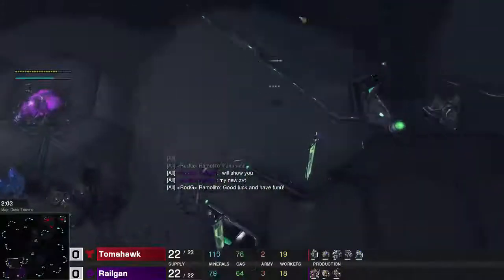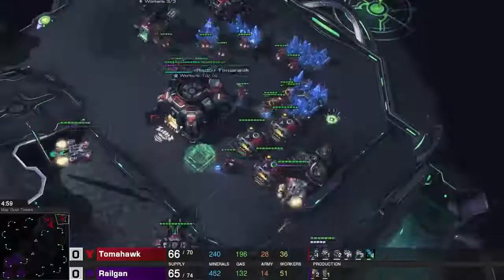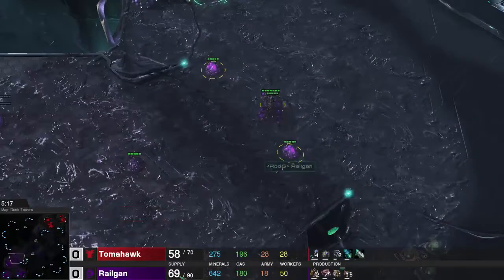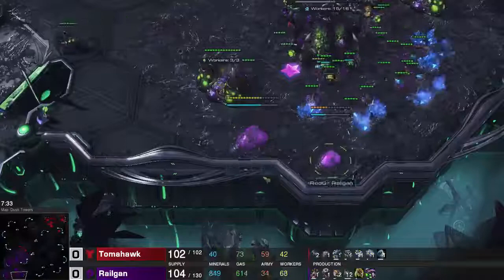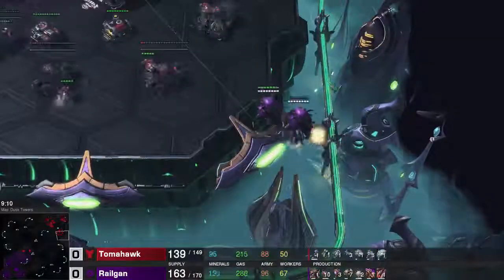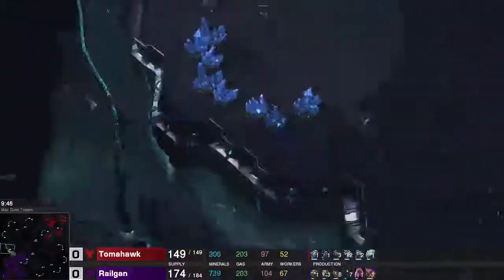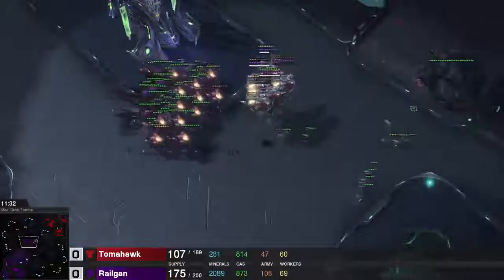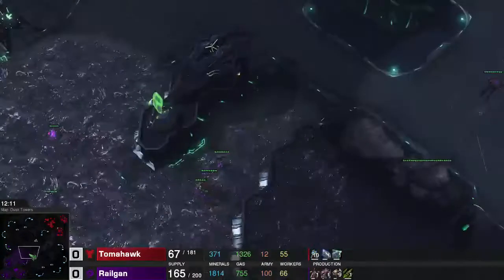StarCraft 2: Analysis - ZvT Drops Game 3